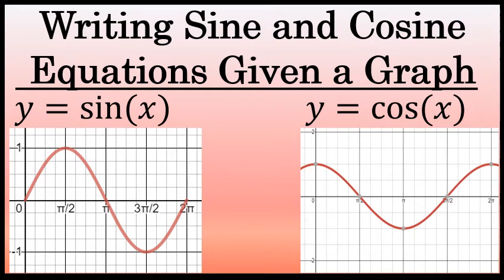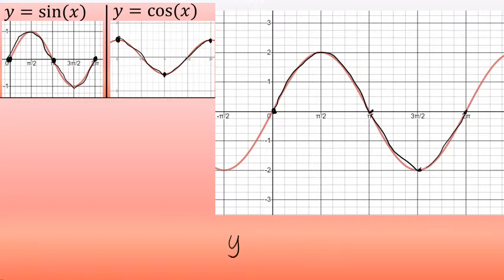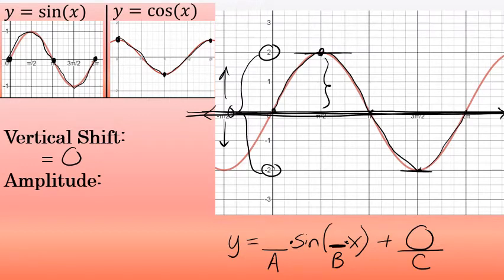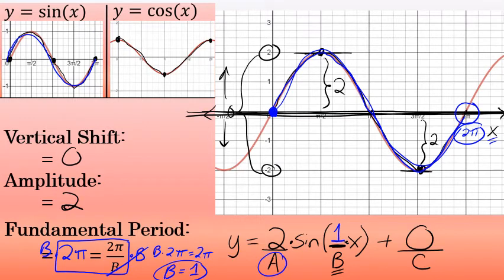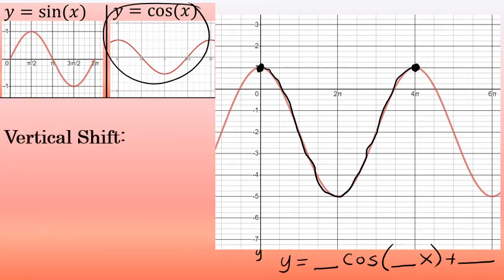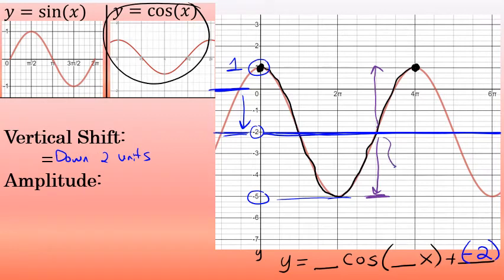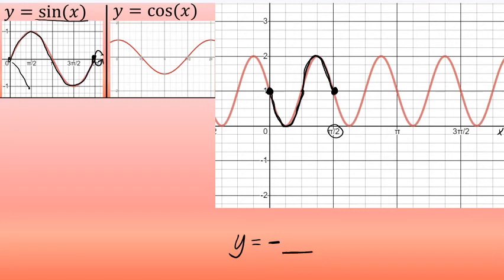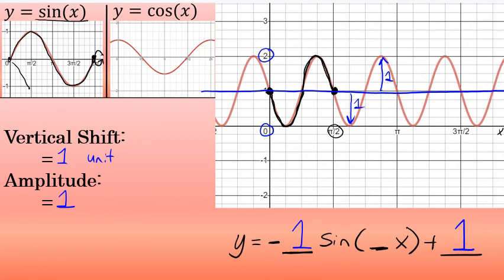Writing Sine and Cosine Equations Given a Graph :: Trigonometry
In this video we are given the graph of a sine or cosine waves and asked to write their equations.

I describe the steps in this process including identifying the amplitude, fundamental period, and any vertical shift.

0:00 - Intro
0:42 - Example 1
7:25 - Example 2
12:00 - Example 3